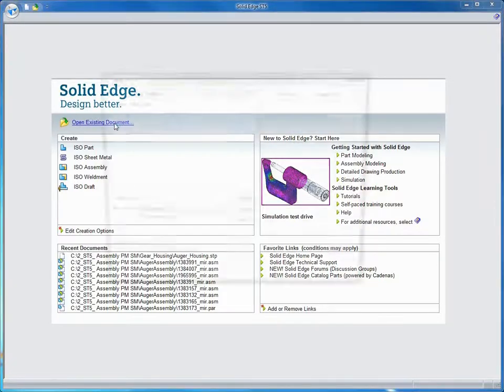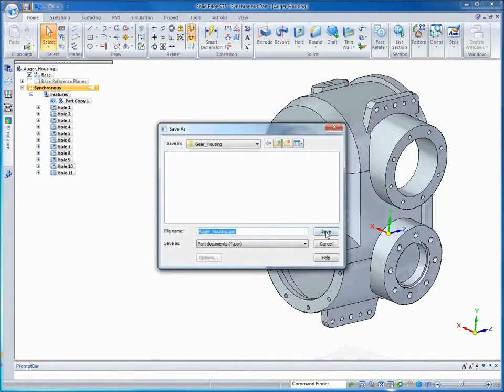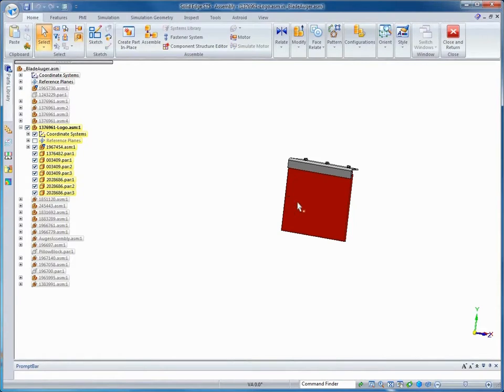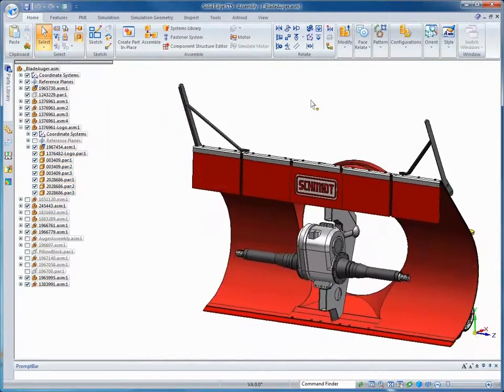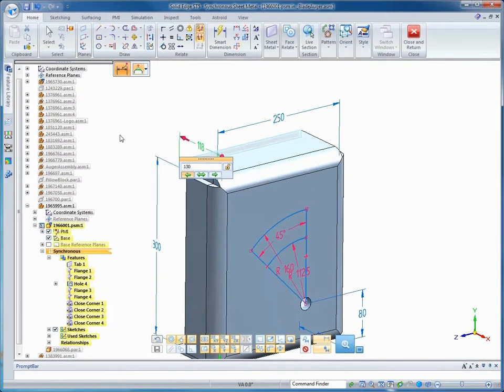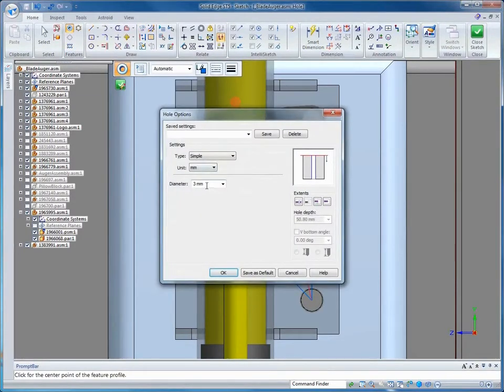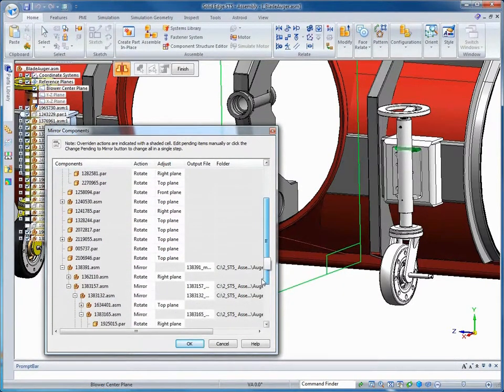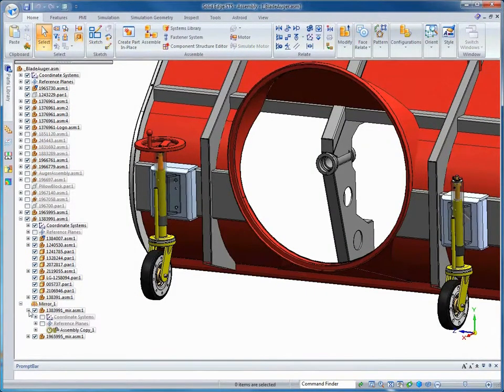Simplificando o projeto usando o Solid Edge ST5